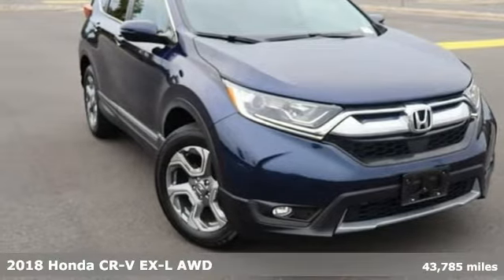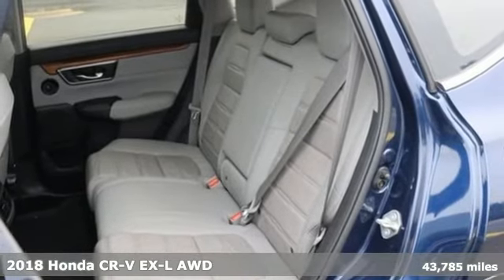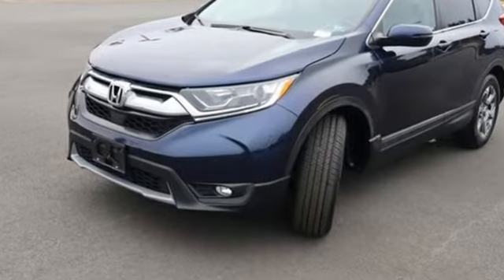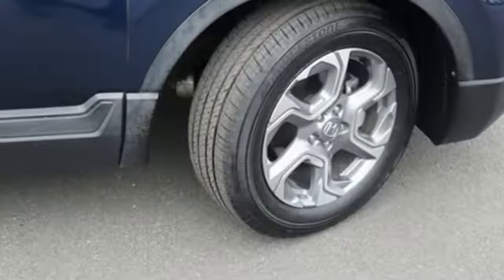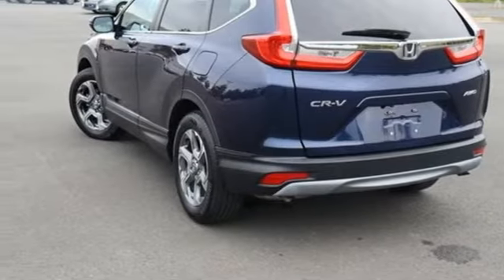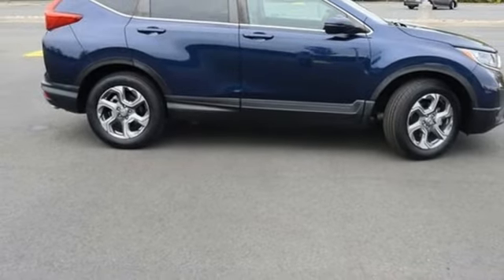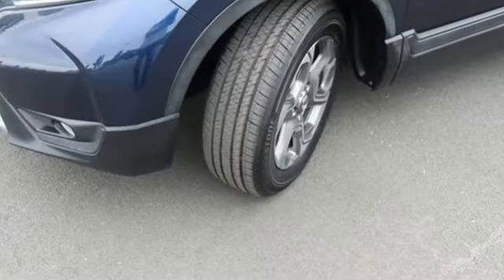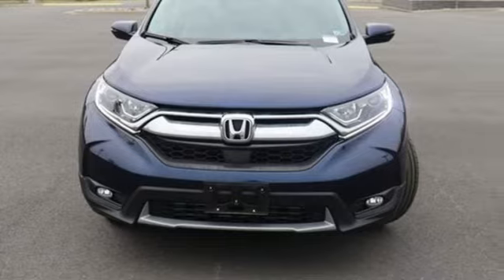Used 2018 Honda CR-V Washington DC MD Chantilly, DC HCNL045169A - SOLD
Year: 2018
Make: Honda
Model: CR-V
Trim: EX-L
Engine: 1.5L I4 DOHC 16V
Transmission: CVT
Color: Blue
Interior: Gray
Mileage: 43785
Stock #: HCNL045169A
VIN: 2HKRW2H8XJH677752
CARFAX One-Owner. Clean CARFAX. Blue 2018 Honda CR-V EX-L CVT AWD 1.5L I4 DOHC 16VbrbrOdometer is 9879 miles below market average! 27/33 City/Highway MPGbrbrbrWe make every effort to provide accurate information but please verify options and price with management before purchasing. All vehicles are subject to prior sale. All financing is subject to approved credit. Dealer installed options are additional. Stock photo colors, options and trim levels may vary. Not responsible for typographical errors. Published price subject to change without notice to correct errors and omissions or in the event of inventory fluctuations. Vehicle offers/prices & internet price quotes valid for 48 hours from initial posting date, subject to change by dealer/manufacturer without notice. Vehicles may be in transit to dealer. Vehicle photos may not match exact vehicle. Please call to confirm availability status. All prices exclude taxes, title, license, and a $899 documentation fee. Model tested with standard side airbags (SAB). Government 5-Star Safety Ratings are part of the National Highway Traffic Safety Administration (NHTSA). New Car Assessment Program **Based on model year EPA mileage ratings. Use for comparison purposes only. Your mileage will vary depending on driving conditions, how you drive and maintain your vehicle, battery pack age/condition, and other factors.

Address:
4175 Stonecroft Boulevard